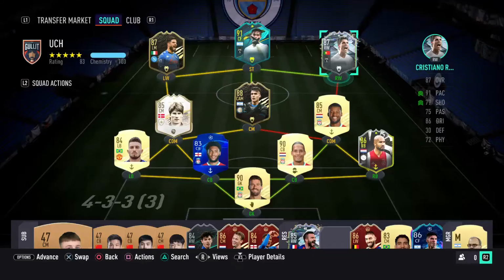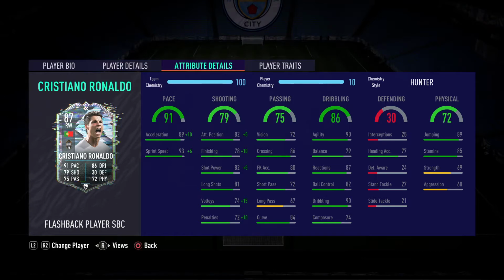FLASHBACK CRISTIANO RONALDO PLAYER REVIEW | FIFA 21 | INSANE VALUE SBC!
FLASHBACK CRISTIANO RONALDO PLAYER REVIEW